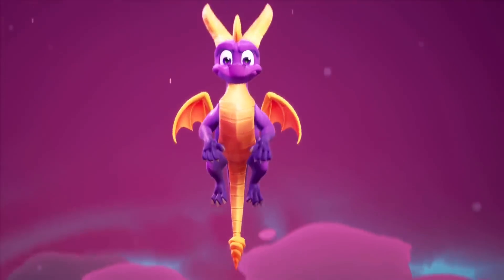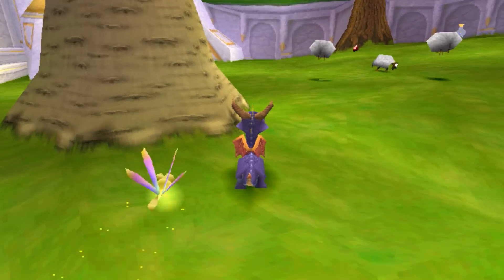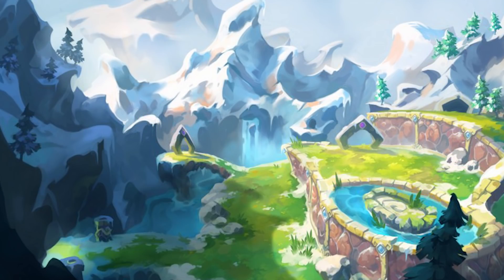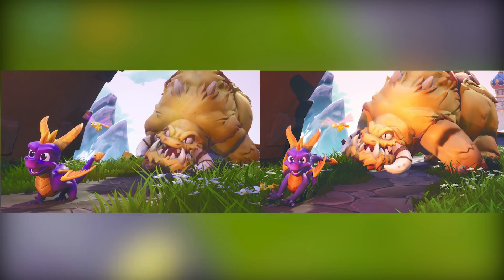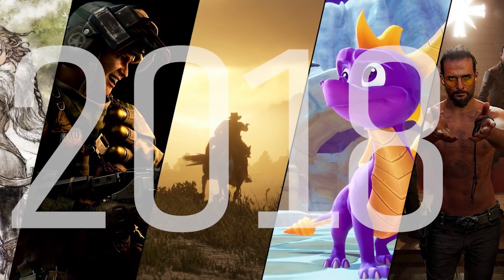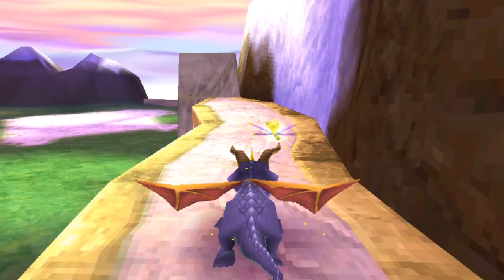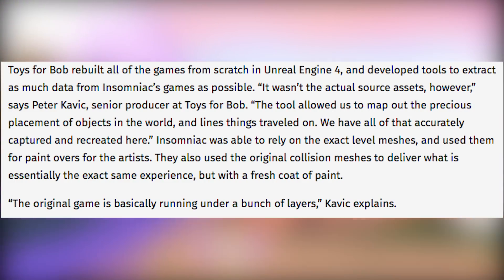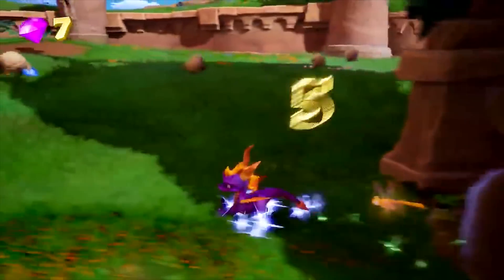MORE Spyro News AND Images!! - Spyro Reignited Trilogy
A MASSIVE NEWS DROP By Game Informer shows off a bunch of new images and tells us about the technical side of the Reingited Trilogy.